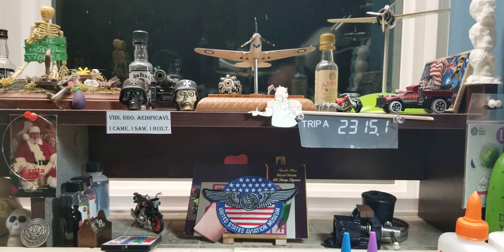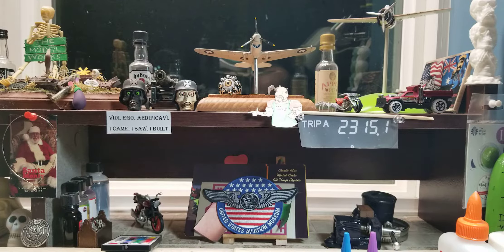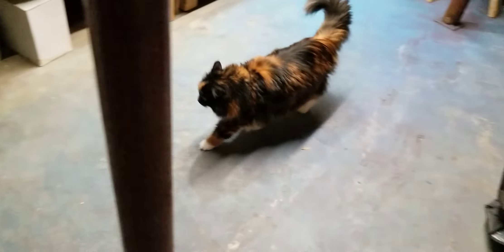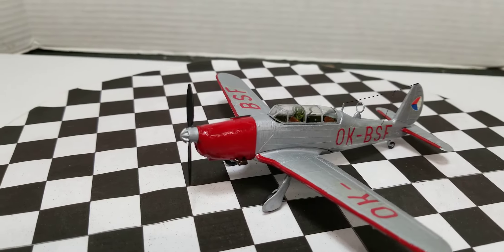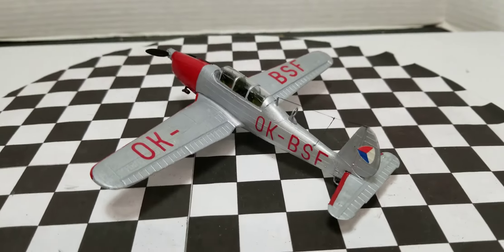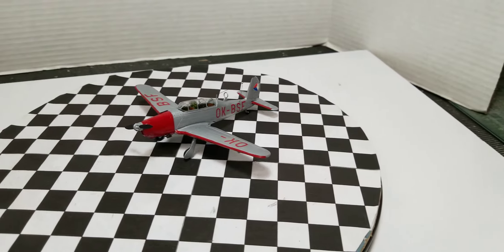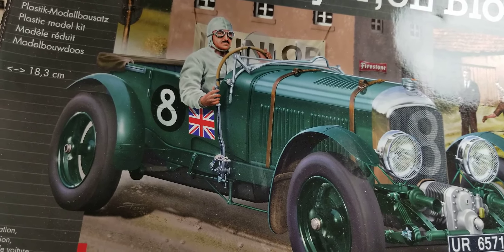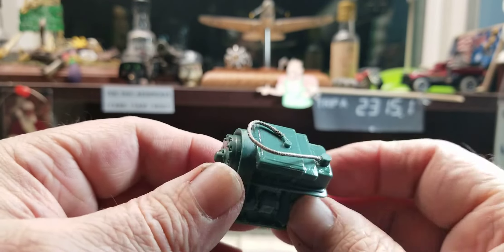AVIA C-2.....Done / New build.